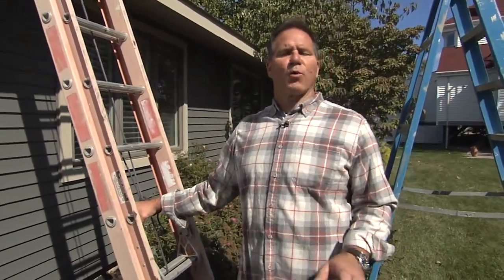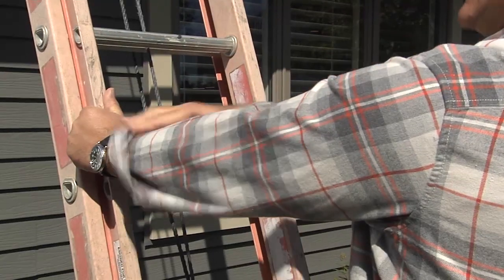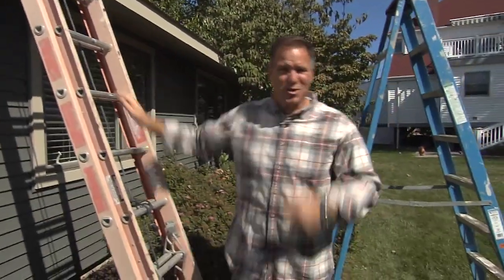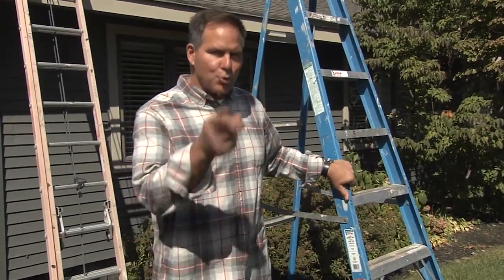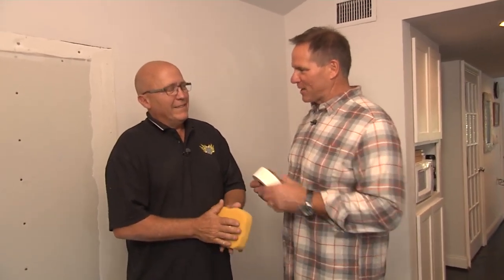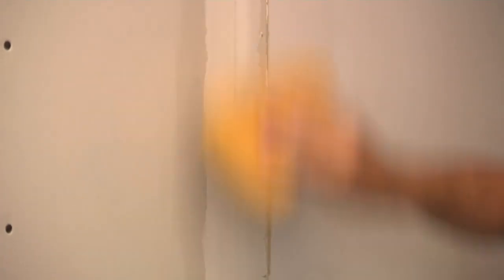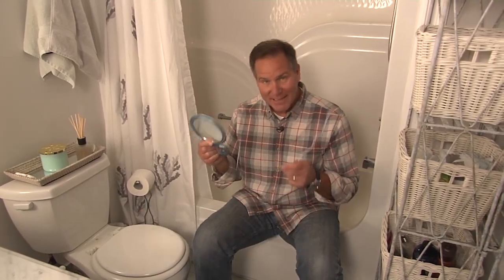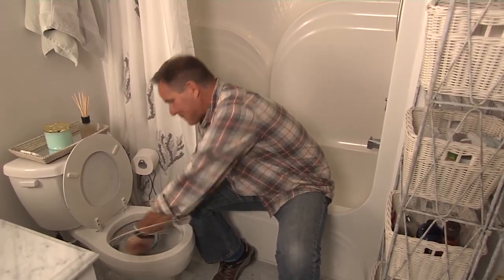HouseSmarts "Tricks of the Trade" Episode 189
When looking to tackle a DIY project, it’s common to be discouraged due to the complexity of the project.  It’s OK, not everyone is a building professional.  That’s why we have Lou, who is going to share some of the tactics he’s picked up over his years in the trades that can help take some of the intimidation factor out of your To Do list.